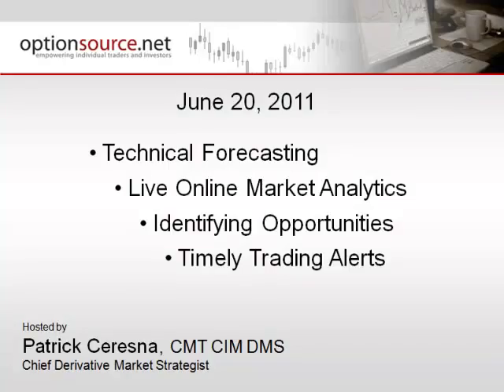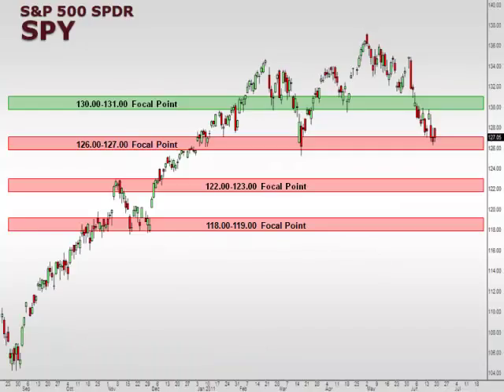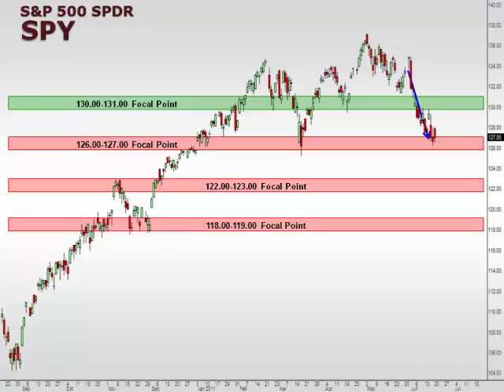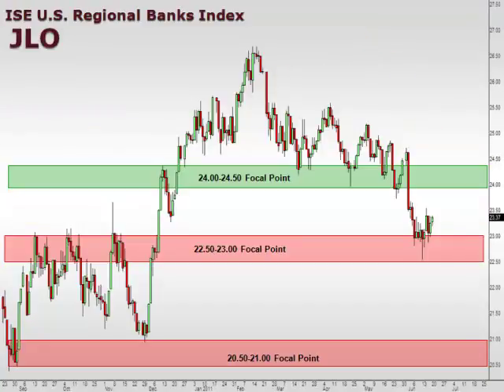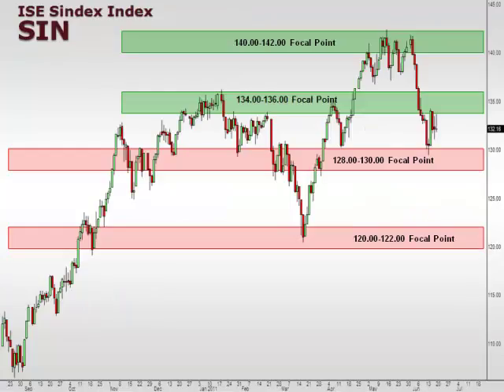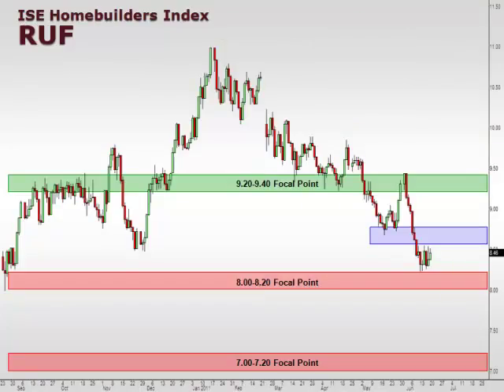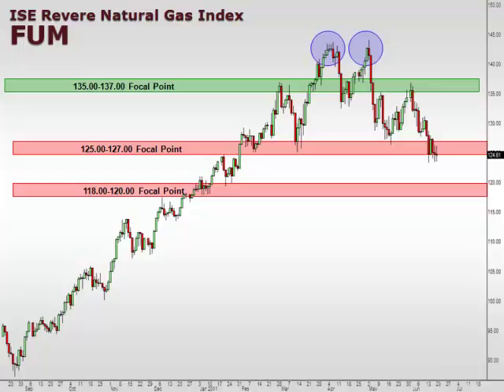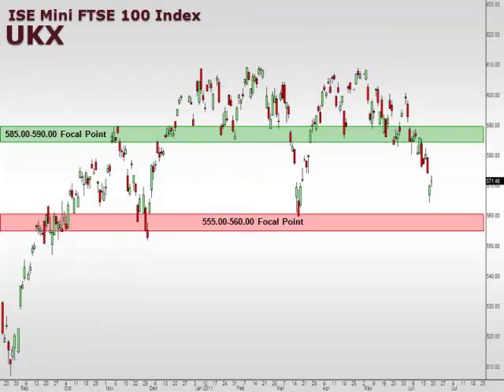Options Trading - ISE Equity Index Outlook, June 20, 2011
Join Patrick Ceresna, Derivative Market Specialist at optionsource.net, as he analyzes major equity indexes. Optionsource is an official provider of options trading education to the Montreal Exchange, Financial Institutions, Investment Dealers and Day Traders who want to Learn Options Trading like the Professionals.